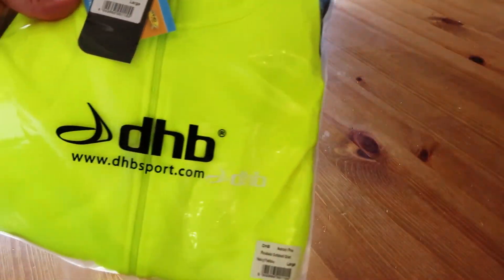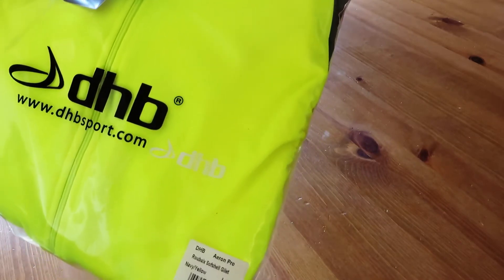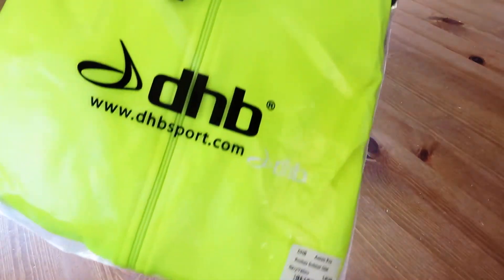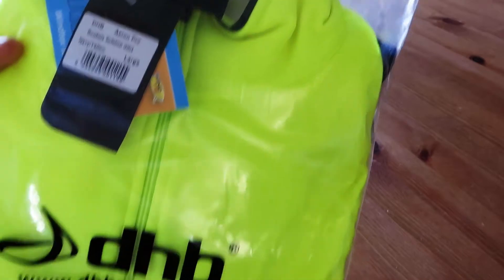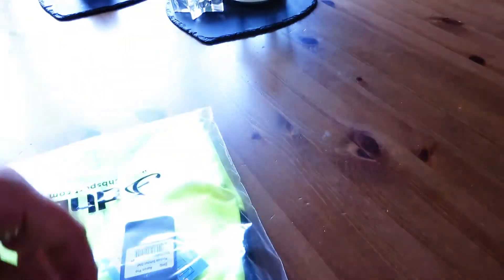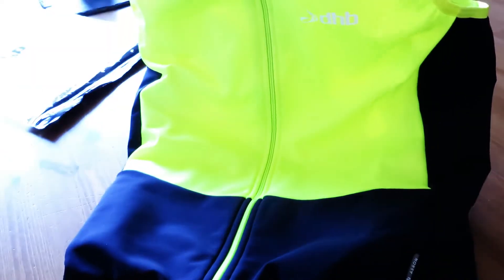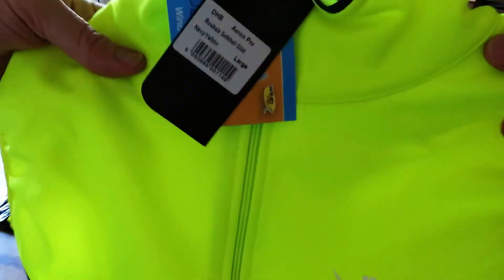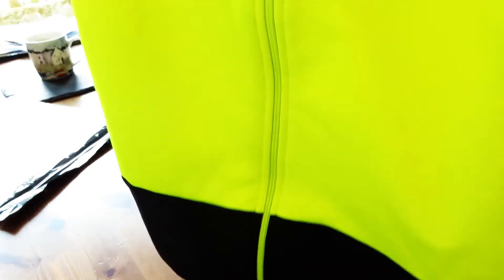dhb Aeron Pro Roubaix Softshell Gilet (quick review & opening)..!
Hello Everyone,

Just a very quick video of my new dhb softshell gilet that i purchased from Wiggle!

I'll post some comments over the weekend about how it feels whilst wearing it on the bike!